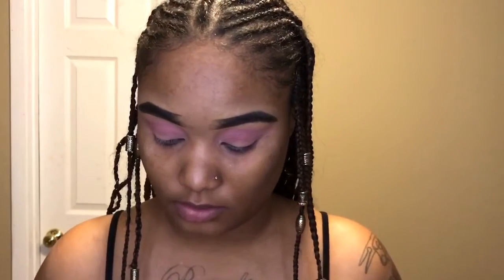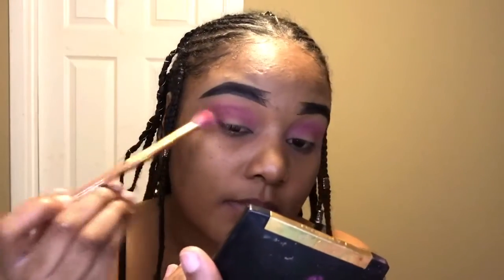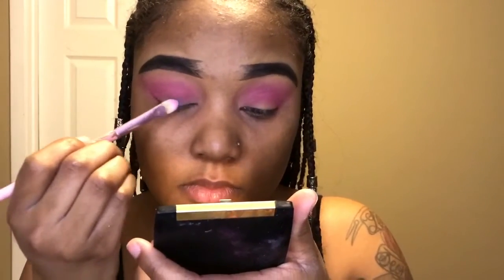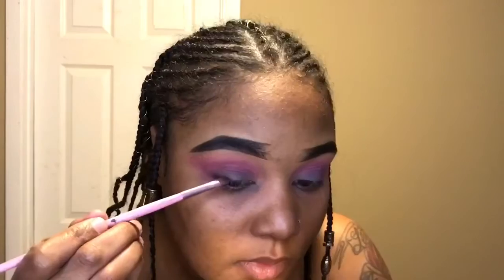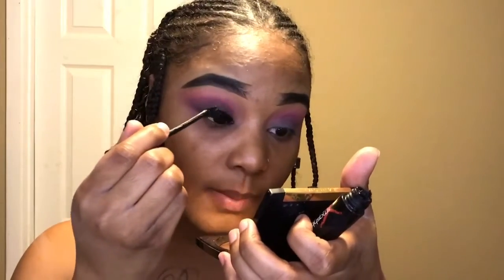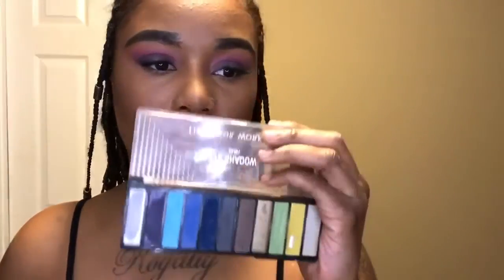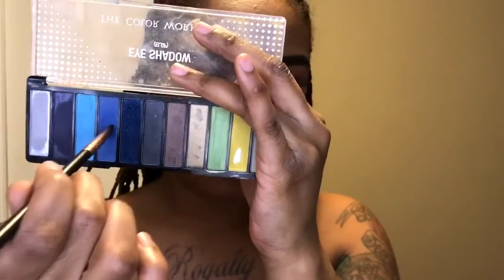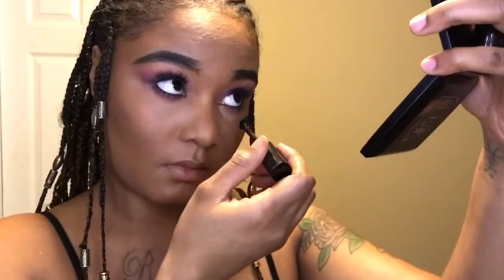A simple slay.. | Talisah